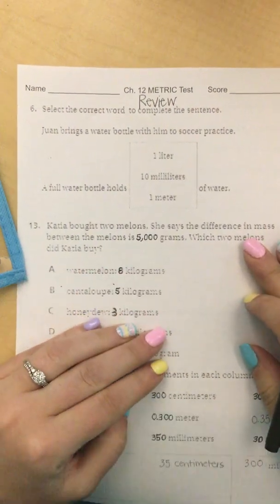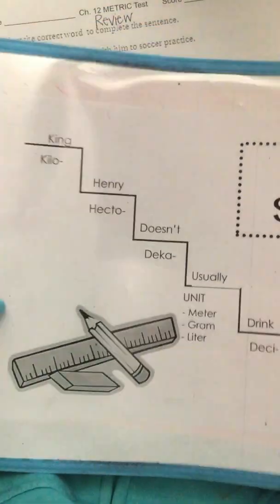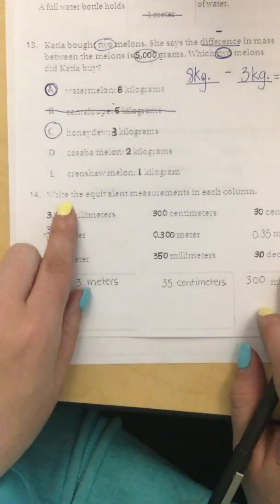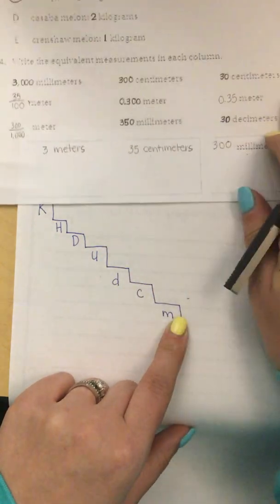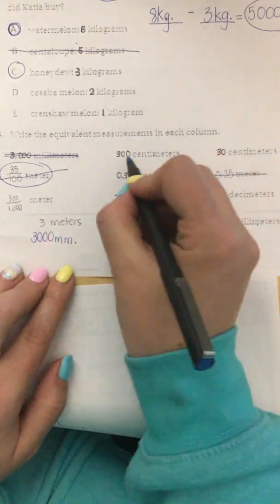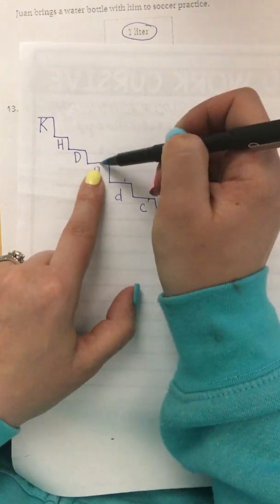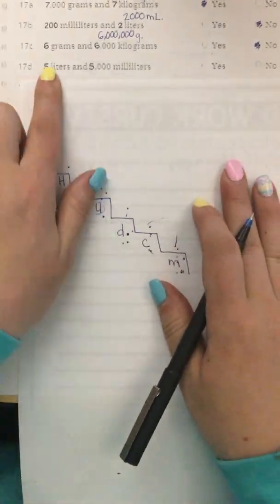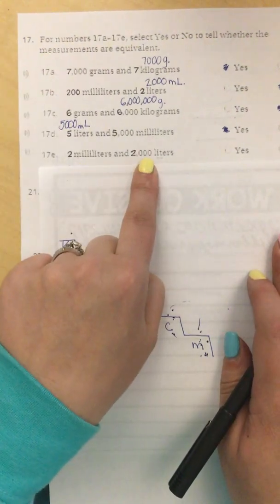Ch 12 metric review 4th grade Go Math